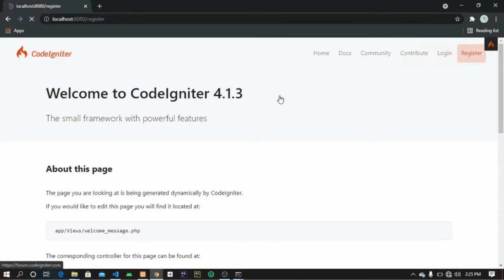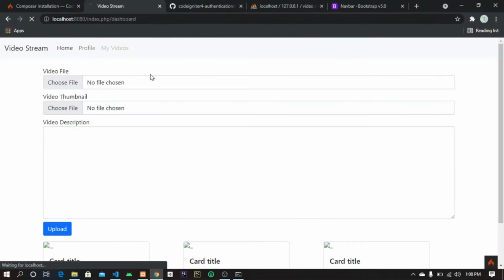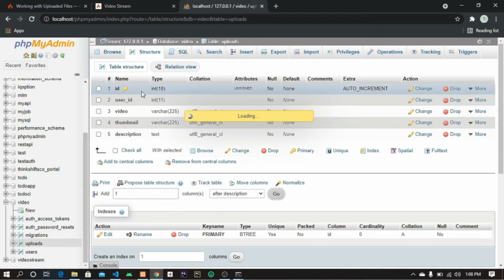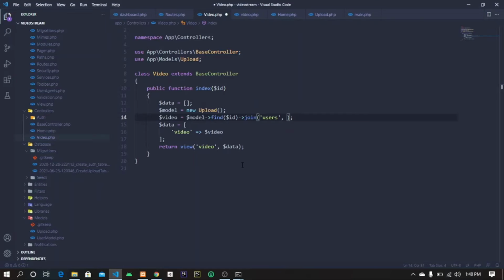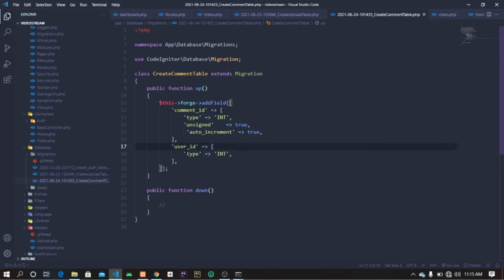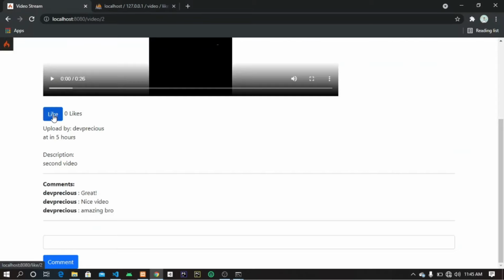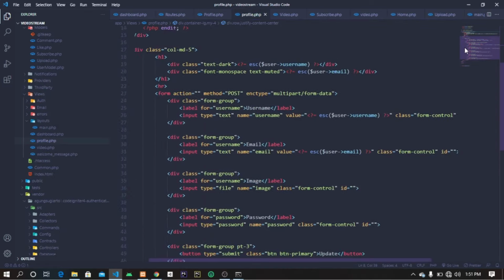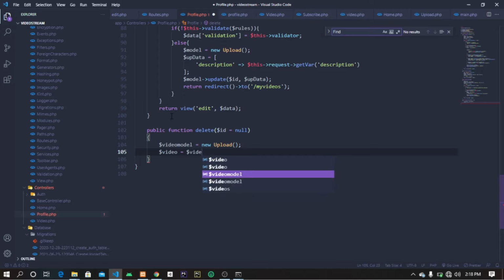Learn Codeigniter 4 by building a video streaming website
This tutorial above is a well packed 3hrs tutorial that teaches you codeigniter 4 from scratch by building a video streaming platform with the functions
Register
Login
Upload Video
Edit Video
Delete Video
Comment on video
Just like youtube

Hope you are ready to be packed up with 100% knowledge on codeigniter.

Thanks

Lets chat